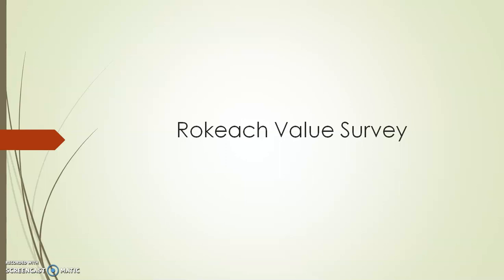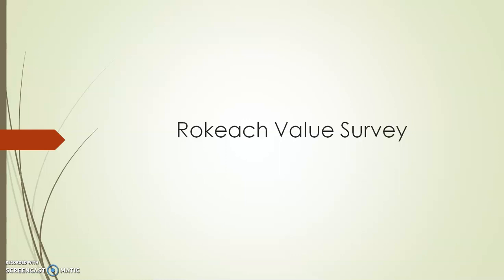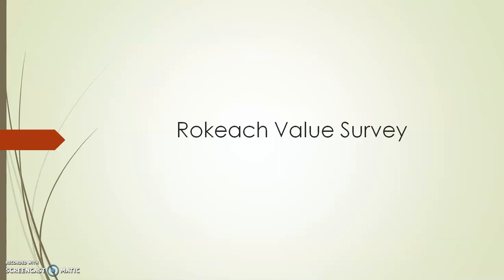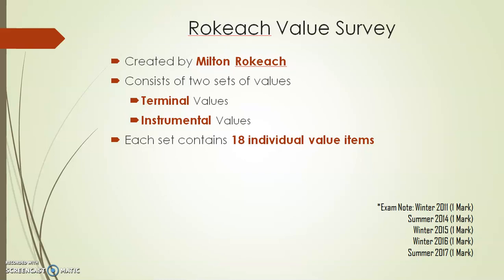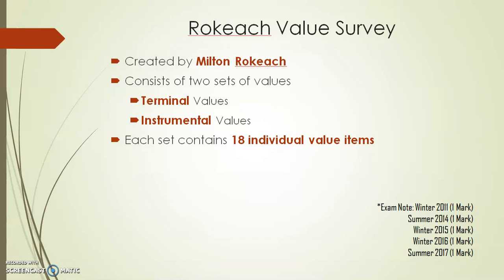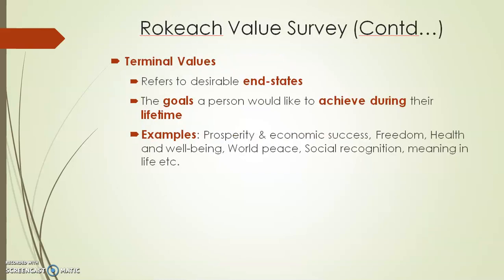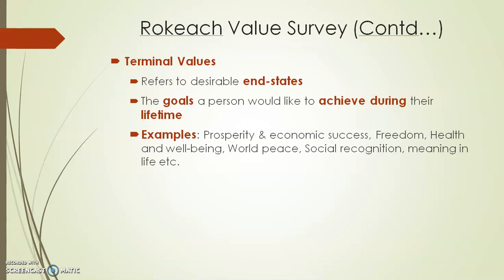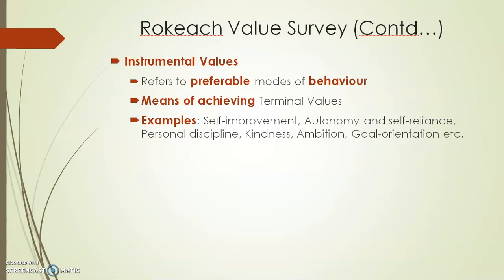Topic 12.2 - Rokeach Value Survey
Please click on the Time Stamp below to skip to a Particular Topic: